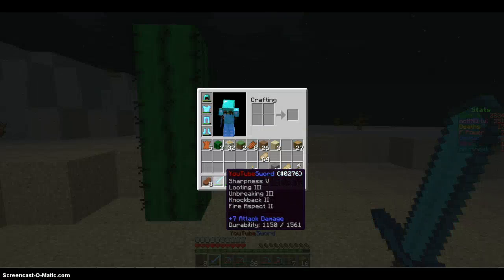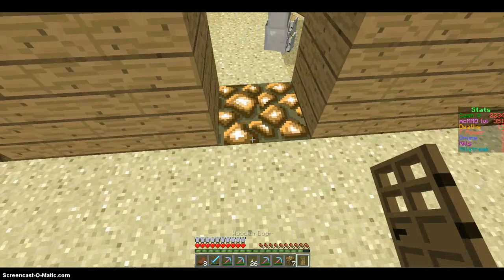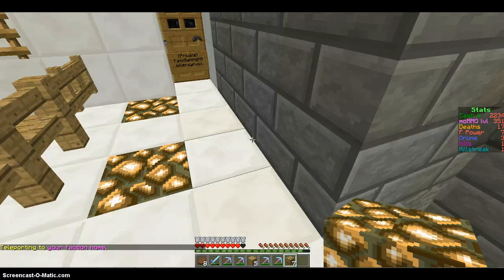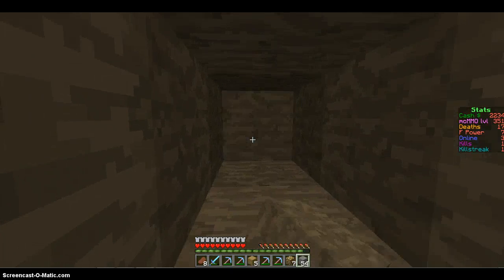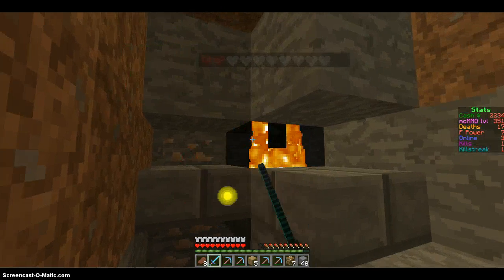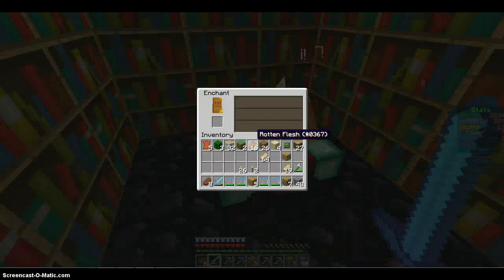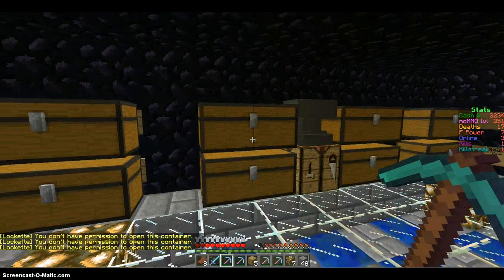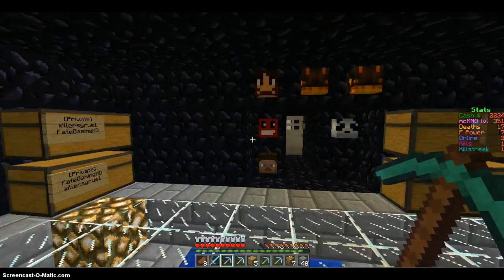Minecraft: Factions - Ep.1 Tour!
FACTION IP:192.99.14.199:26026 Could we hit 5 likes guys?!

► TWITTER URL COMING SOON!!

Ignore ­­­ ­­­­­­­­ Ran­d­o­m Tags Ignore ­­­ ­­­­­­­­---
Shouldnt Of Read It, Prison-AnarchyMinecraft,hunger games, minecraft hunger games, hunger games, lets play,lets,play,let,
Guude,guudeboulderfist,pause,p­­­auseunpaus­e,uhc,ultra,hardc­o­r­e,hc,ultra,
speedart,roosterteeth,sky,does­­­,st,chimne­y,swift,11,chimne­y­s­wift,chimneyswift11,s­ethb­li­ng­,seth,bling,
redstone,red,stone,piston,dupl­­­icate,diam­ond,diamonds,dupe­,­e­merald,emeralds,read,­ench­an­ts­,enchant,enchantments,us­e,t­oo,­ma­ny,items,
without,op,with,out,toomanyite­­­ms,spawn,i­tems,game,mode,ga­m­e­mode,_gamemode,comman­d,cr­ea­ti­ve,vareide,ant,venom,map­,
download,maps